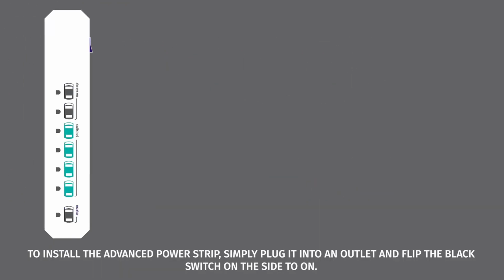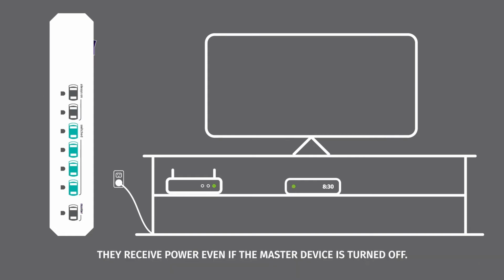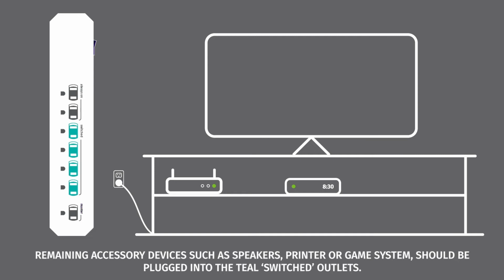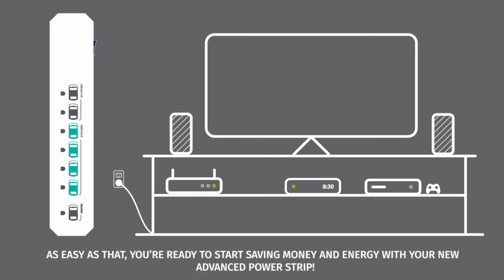Installing Advanced Power Strip - Free Energy Checkup